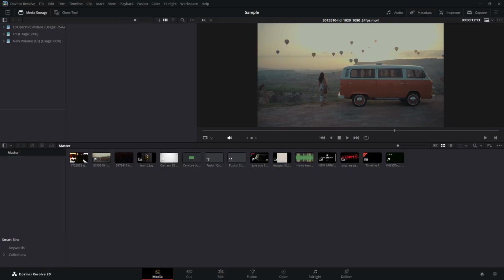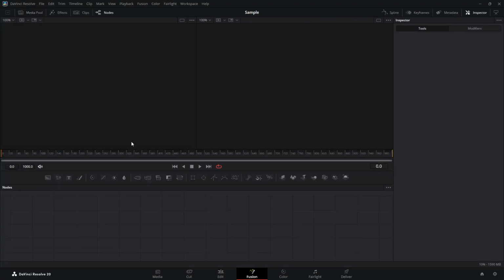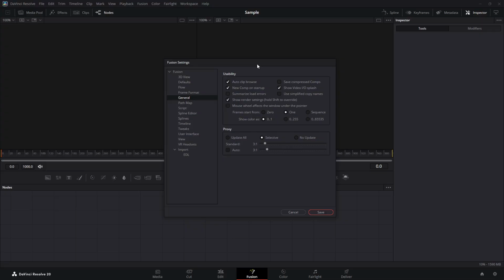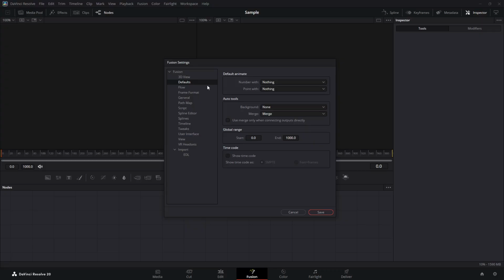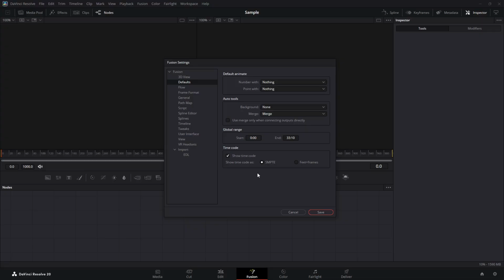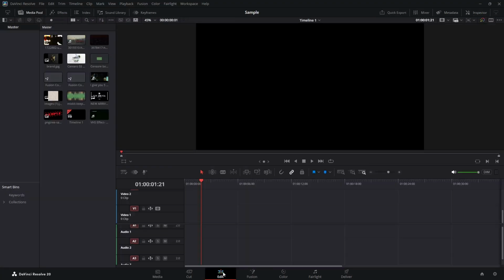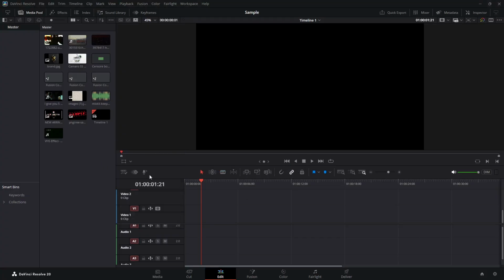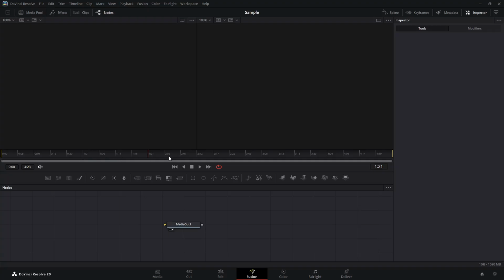How to Change Timeline Settings in DaVinci Resolve Fusion (Tutorial 2026)